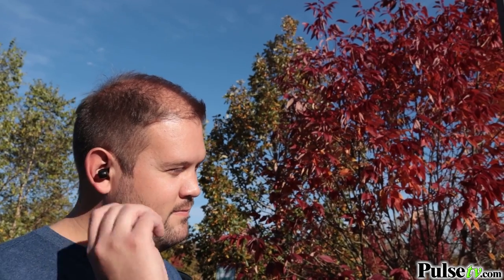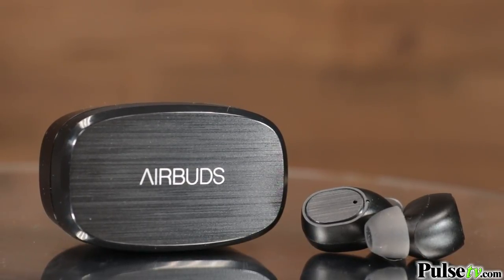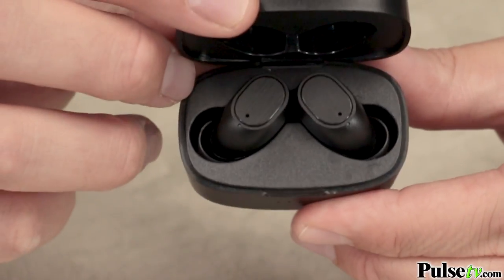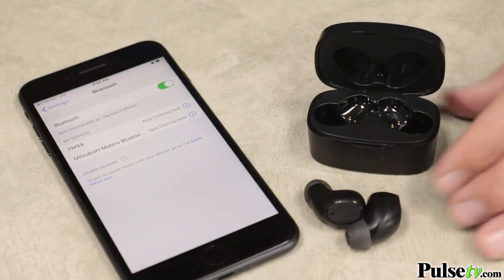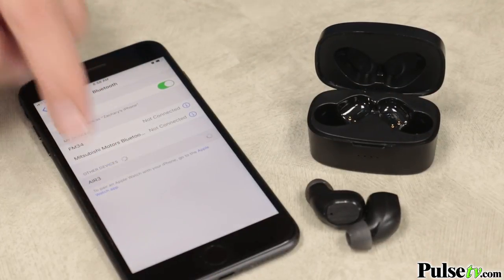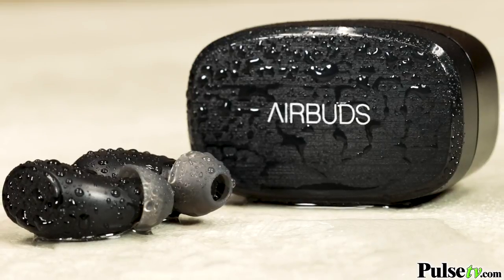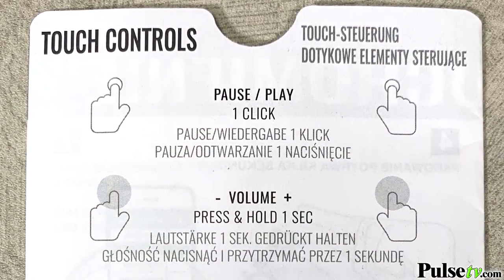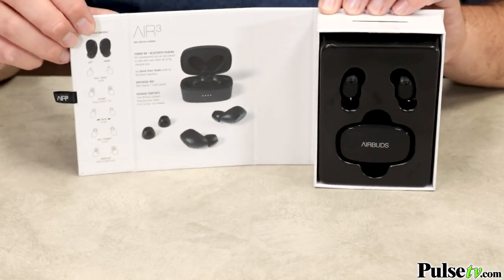AIR3 True Wireless Airbuds with Executive Charging Case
The Air3 True Wireless Airbuds gets rid of dangling cords to give you the ultimate freedom of movement and comfort. Both the case and earbuds feature a slick matte-black, etched finish that screams luxury. Whether you're listening to thumping rock music, or a soothing podcast - the Airbuds signature sound boosts bass and amplifies crisp vocals at any volume level.